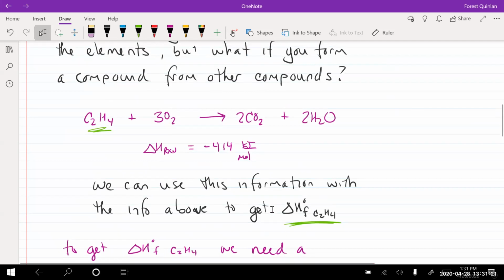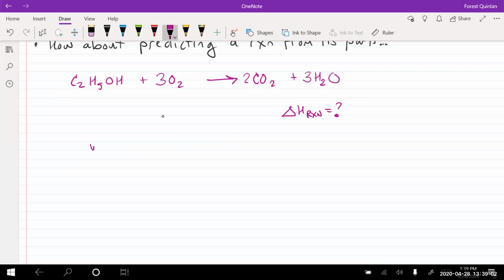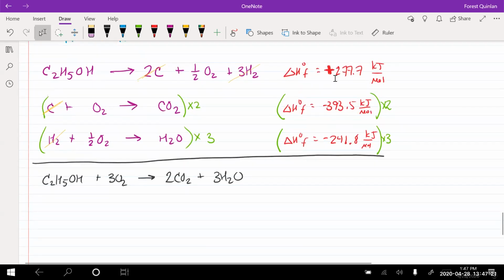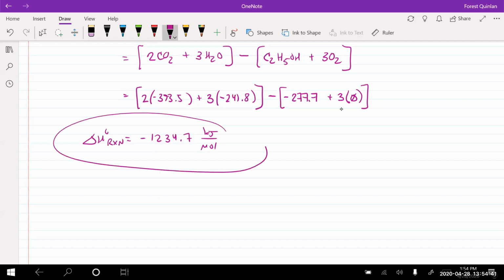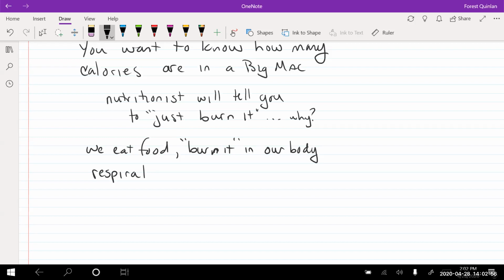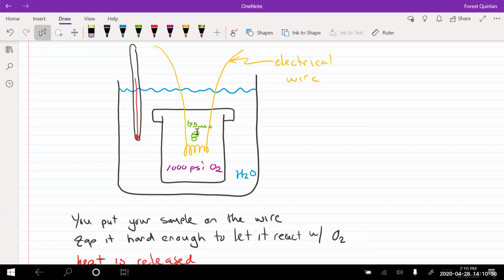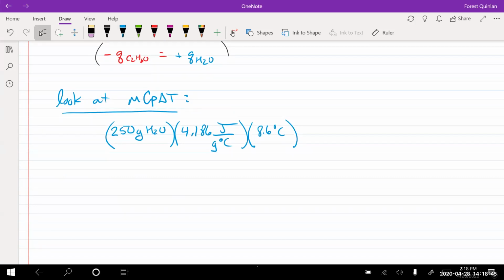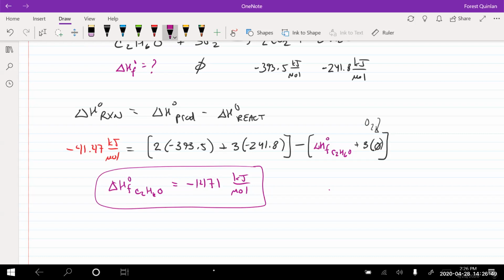Chem 121 0 28 2020 Enthalpy 2